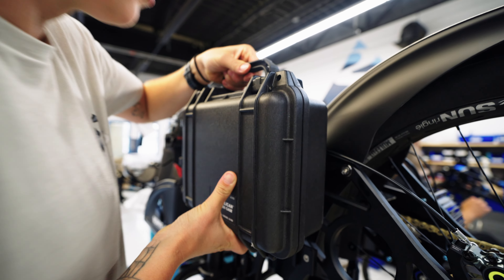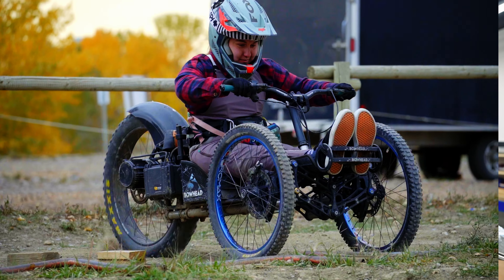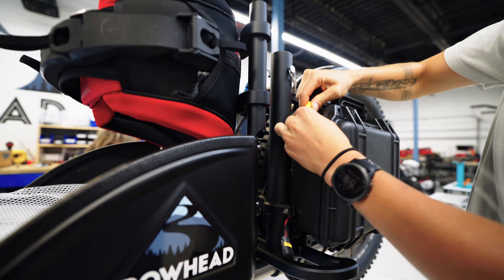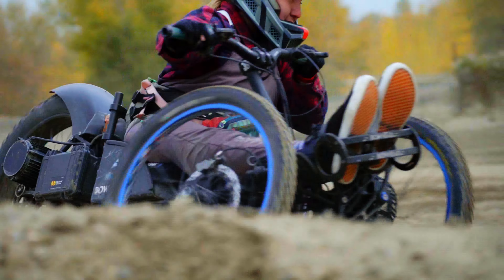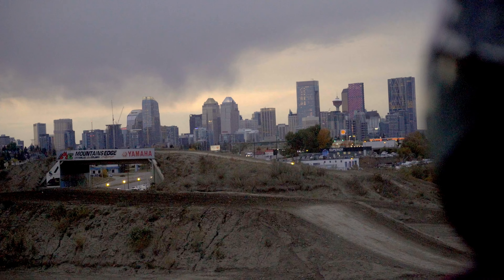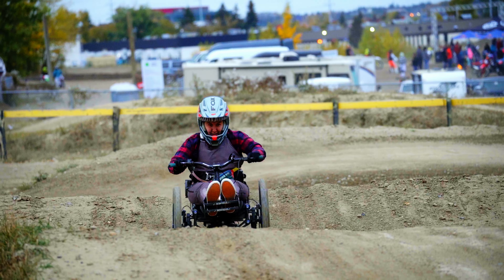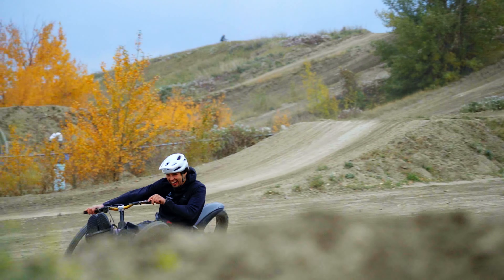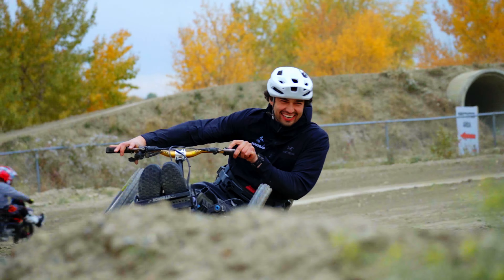Why Everyone's Raving About the Bowhead Reach MTB with Litech Batteries! 😲🔋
FIND OUT MORE about the Bowhead REACH.

KEY FEATURES

How much does the Reach weigh?

42 kg / 93 lbs

What are the dimensions?

Length (tire to tire): 1929 mm / 76 in

Wheelbase (axel to axel): 1291 mm / 51 in

Width (external from axel to axel): 738 mm / 29 in

Height: 787 mm / 31 in

What is the Reach’s top speed?

32 kmh / 20 mph

How far can the Reach travel on a full charge?

21.5 Ah battery = about 30 miles

25 Ah battery = about 41 miles

What is the best riding environment for the Reach?

Road, Gravel and mountain

Who is the Reach best suited for?

Intermediate to advanced riders

What is the Bowhead FLOW™ front-end?

The Reach features the Bowhead FLOW™ which is our unique articulating front-end which allows for 7” of effective front end articulation.

The standard Reach articulation is designed with bushings. The new FLOW™ Pro Bearing Front-End is made with bearings and
delivers increased clearance, maneuverability, and performance. Enduro bearings also decrease the amount of maintenance
required and deliver an exceptional riding experience, enhancing both durability and efficiency on challenging terrain

Articulation assistance is available:

Lean Assist Bands are heavy-duty, dynamic bungee that allows the riders to customize their ride. It allows you to get the benefits of the articulation, but with added safety and control. We recommend starting on the tighter end, and then decrease the tension as you gain more confidence!

Limit Straps are a great addition for any rider who is looking for added support. These straps can be easily adjusted once installed, so riders are able to ease into the full potential of the articulation, and even adjust mid-ride.

 What is the Reach’s suspension travel?

Font: 3” independent front suspension

Rear: 4.5” single pivot linkage rear suspension

What harness sizes are available?

We use RideEngine harnesses and have multiple sizes available for a wide range of riders

XS (24-26”) S (26-33”) M (32-36”) L (35-39”) XL (39-44”)

What is the spreader bar and how do I find my measurement?

The spreader bar helps keep your sides from getting sore in the harness. To figure out which size spreader bar is best for you please measure your waist in inches and refer to the chart on the order form.

What Quad control options are available for the Reach?

What are the brake lever mounting options?

Option 1: Rear brake on the right-hand side / front brake on the left-hand side

Option 2: Rear brake on the left-hand side / front brake on the right-hand side

SPECIFICATIONS / UPGRADES
What is the standard battery that comes with the Reach?

The standard battery for customers in North America is 20.5 Ah Battery incl. BMS + App Connectivity

The standard battery for international customers is 21.5 Ah battery without BMS + app connectivity

What are the battery upgrade options?

25 Ah Battery incl. BMS + App Connectivity

Frame: Stainless Steel (Standard) vs. Titanium (Upgrade)

Titanium saves 3.5 lbs of weight

Seat Mounting: Solid (Standard) vs. Swivel (Upgrade)

The swivel seat mounting allows for riders to transfer in/out of the bike easier.

Seat Cushion: None (Standard) vs. Supracor Stimulite Slimline Cushion (Upgrade)

We HIGHLY recommend upgrading to include the Supracor Stimulite Slimline Cushion. Saves you time researching other options and ensures that your seat cushion will fit your seat dimensions perfectly.

Shocks: Performance (Standard) vs. Premium (Upgrade)

Premium shocks allow for higher performance on more challenging terrain

Brakes: Performance (Standard) vs. Premium (Upgrade)

Premium brakes allow for higher performance on more challenging terrain

Wheels:

Front: 20” tubed (Standard) vs. 24” tubed/tubeless (Upgrade)

Back: 26” tubed (Standard) vs. 26” tubeless (Upgrade)

Upgrading to tubeless is a matter of preservation, it mitigates the chances of being stranded in the middle of nowhere with a flat tire. Tubeless setup is a tire with goop in it that seals the puncture quickly.

Only available in 24” and 27”

Tires: Performance (Standard) vs. Premium (Upgrade)

Premium tires allow for higher performance on more challenging terrain

Handlebar/Stem: Aluminum (Standard) vs. Carbon (Upgrade)

Better vibration control and feel of terrain through carbon

Grip Selection: Standard vs. Ergon Ergonomical (Upgrade)

Rear End: Sport (Standard) vs. Pannier-compatible (Upgrade)

There are two benefits to upgrading to the pannier-compatible rear end:

Nice handle for picking up the end of the bike and moving it

It holds pannier bags for carrying things with you